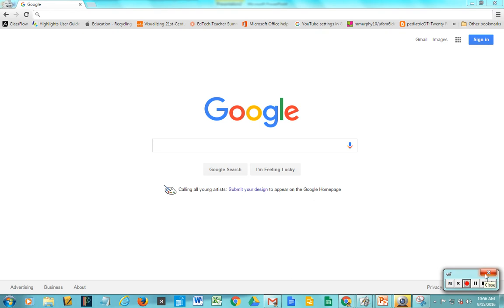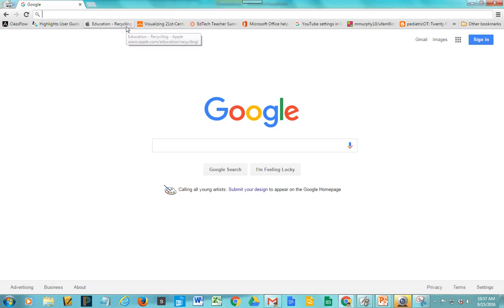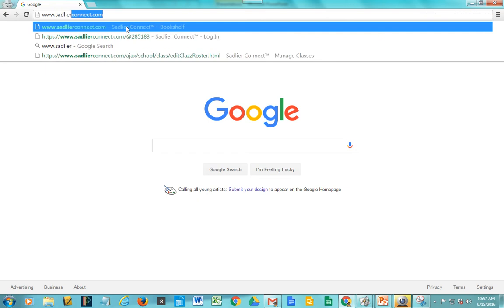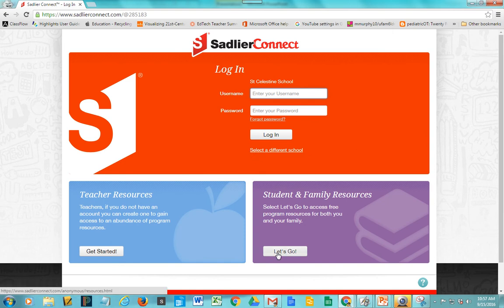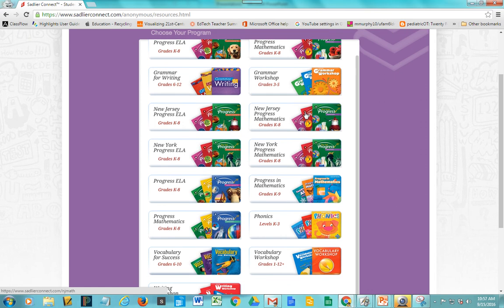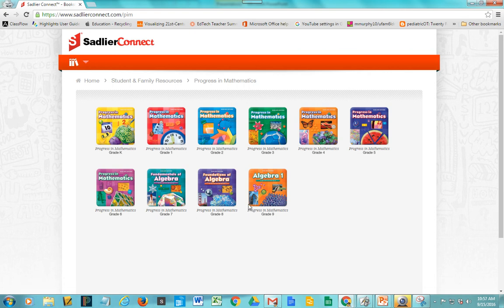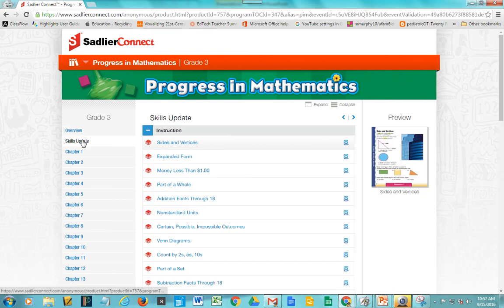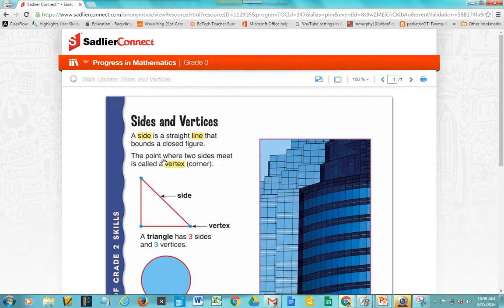Sadlier Connect Online Resources for Parents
Use this video to see how easy it is to access online math resources for your child.